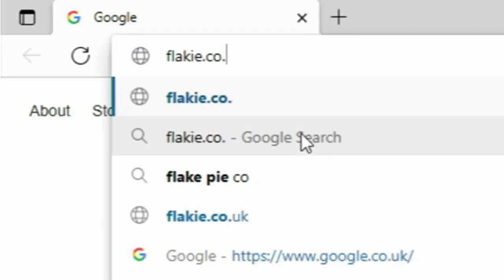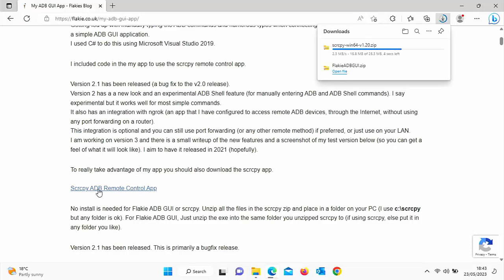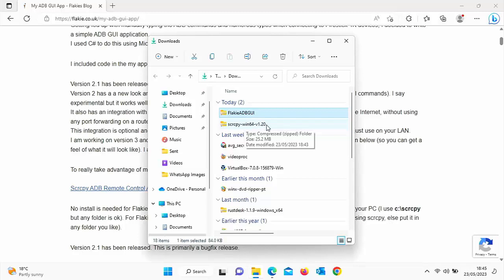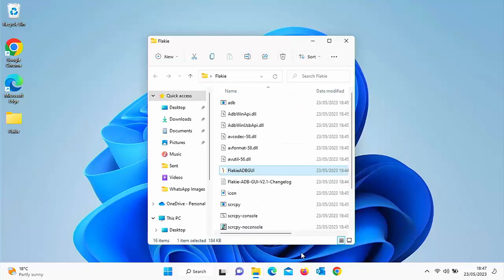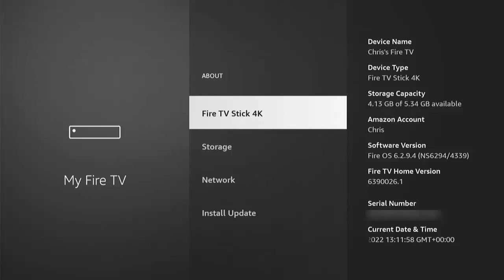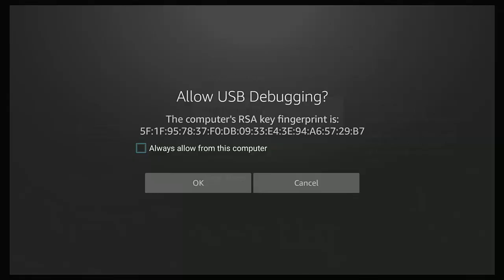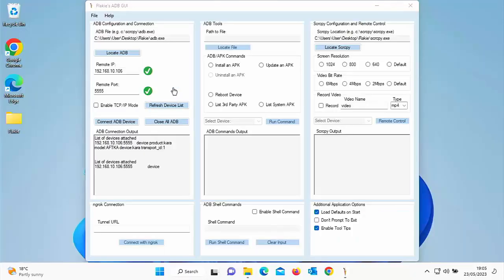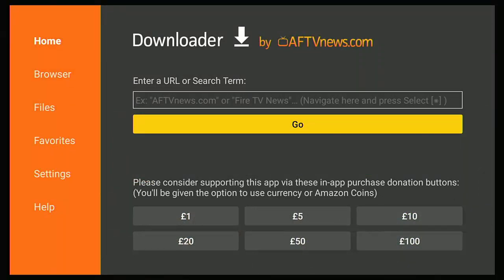✅ Sideload Apps On To Your Firestick Directly From Your Laptop! - If Downloader is not available ✅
This video shows you how you can sideload apps directly from your Laptop to your Fire TV Device, without the need for downloader.